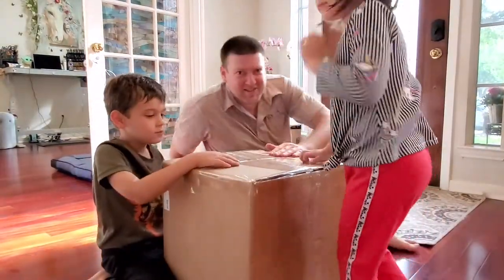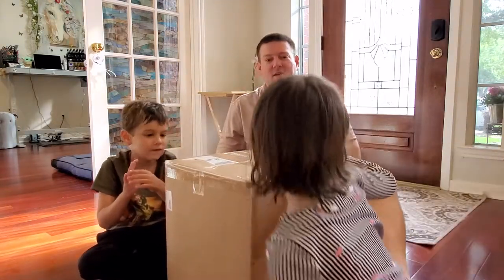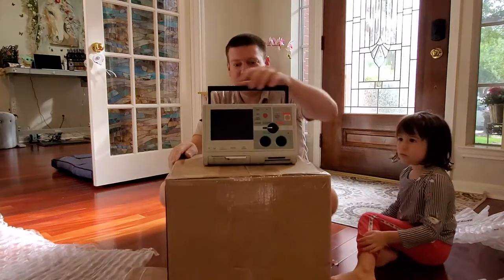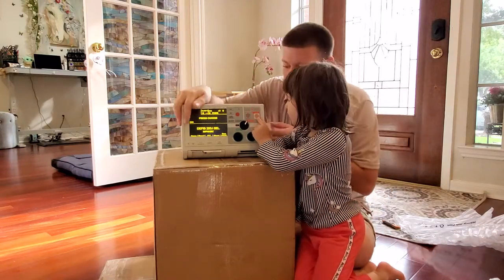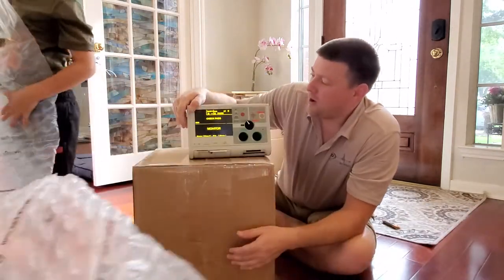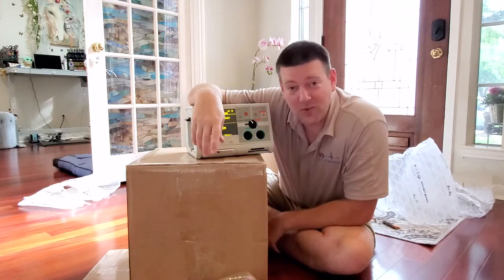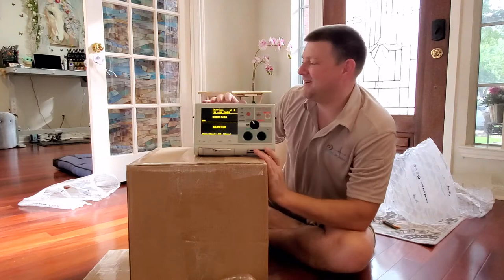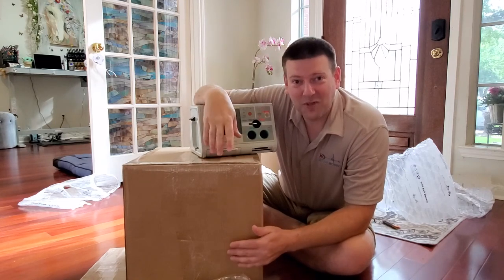Another Mystery Box!!?!!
Sitting by my door was yet another mystery box!
This one really had me confused because it is large and heavy.